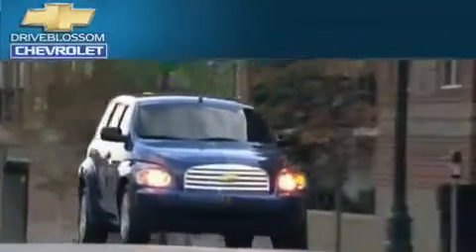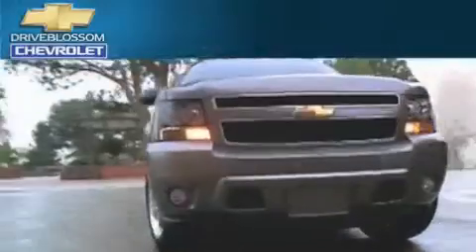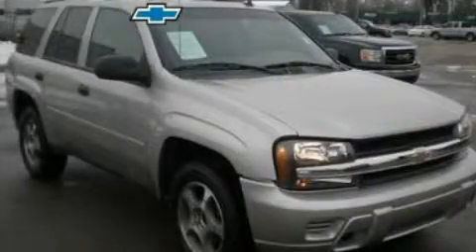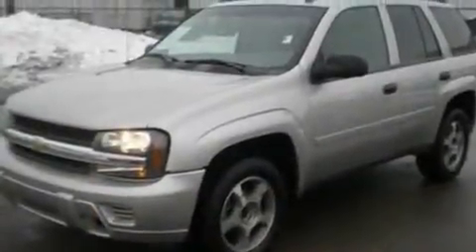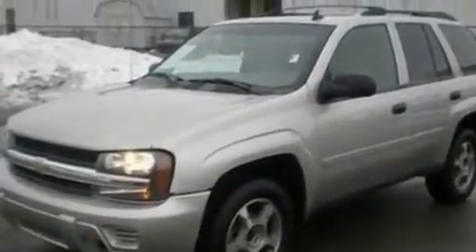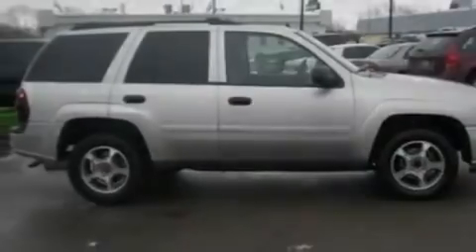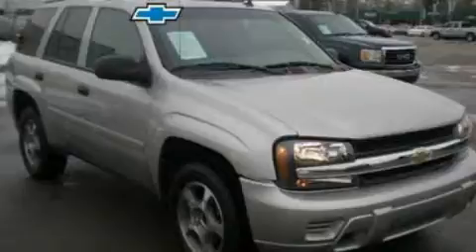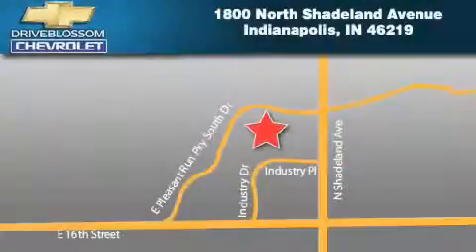2006 Chevrolet TrailBlazer Indianapolis IN 46219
We are proud to present this 2006 Chevrolet TrailBlazer.

 We've been honored to serve the Indianapolis IN area, we promise that your experience at our dealership will exceed your expectations!

 Year: 2006
 Make: Chevrolet
 Model: TrailBlazer
 Engine: 4.2L I6
 Trans.: AUTO 4SPD
 Exterior: Silverstone Metallic
 Miles: 65,302
 Interior: Light Gray W/Premium Cloth Seat Tri

 Blossom Chevrolet, located on the east side of Indianapolis, Indiana, is a family owned and operated franchise dealer with over three decades of outstanding service to the community. Blossom sells new Chevrolet's and quality low-mileage pre-owned vehicles of many makes and models and is the low-price leader in central Indiana.

 Being located in an older and more established area of Indianapolis and not the high-rent district, Blossom can pass the savings of their lower overhead on to their customers. Blossom serves all of the greater Indianapolis and surrounding metro area, offering convenient and affordable payments for their customers. Blossom is also one of just a few franchise dealerships that can offer customers the flexibility of weekly payments allowing them to avoid the buy-here-pay-here lots that generally only have older and high-mileage vehicles. Blossom wants to be your one-stop car company for life!

 Pre-Owned 2006 Chevrolet TrailBlazer Indianapolis IN